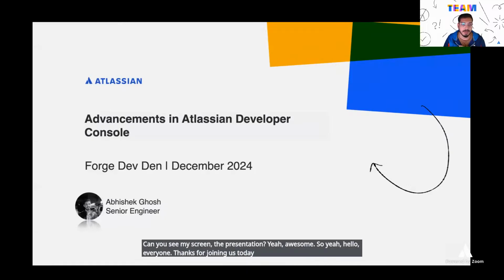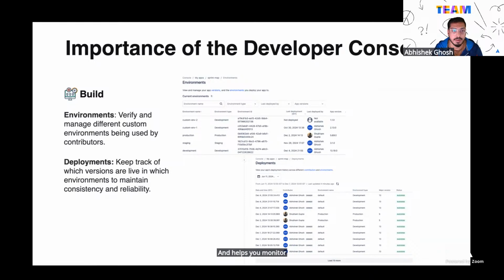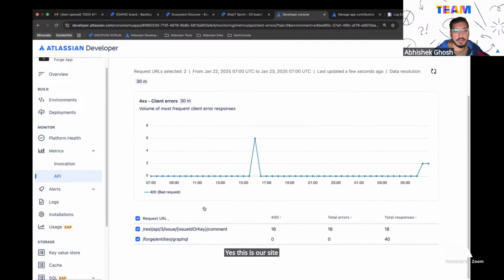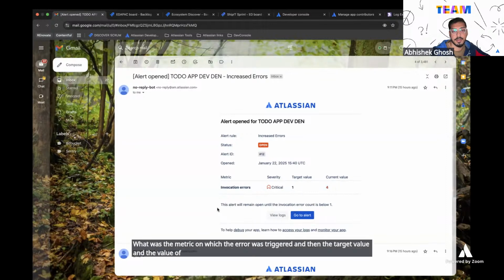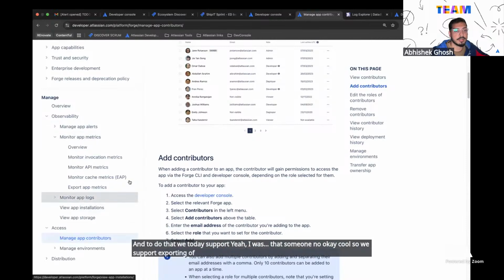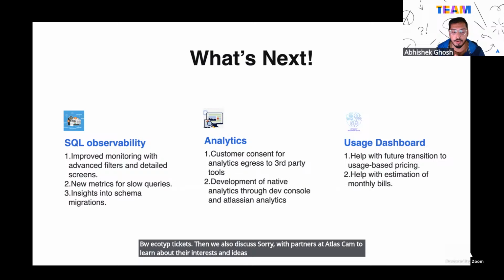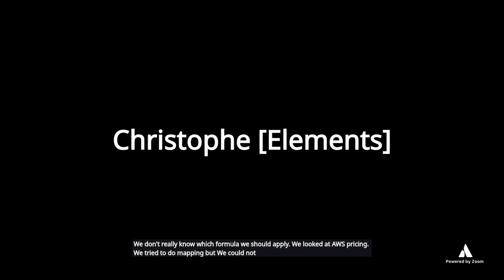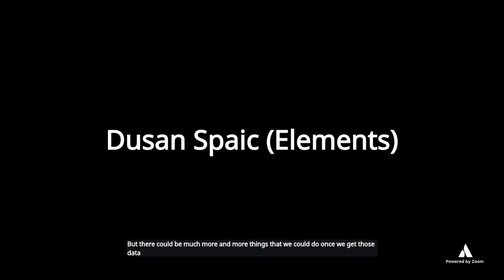Advancements in Dev Console | Forge Dev Den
Discover the latest enhancements in the Developer Console for Atlassian Forge applications. Learn how to efficiently manage and optimise your apps with improved logging, metrics, and alerting.

In the ever-evolving landscape of Forge application development, efficiently managing applications is crucial. Atlassian's Developer Console ) provides developers with robust tools to streamline the development, deployment, and monitoring of Forge applications. This session delves into the latest features and enhancements designed to empower developers.

🔗 Links & Resources 🔗
- Enhanced Logging Capabilities: Understand how to leverage improved logging features ) to gain insights into your application's behaviour and quickly identify issues.
- Comprehensive Metrics: Learn how to utilise the new metrics dashboard ) to monitor usage patterns.
- Hands-On Demonstrations:  Live demo of the Developer Console's capabilities, showcasing how these tools can be integrated into your development workflow.

⏱️Video chapters⏱️
00:00 Features walkthrough by Abhishek
07:01 Demo
30:56 Recap and What's next
34:00 Q&A